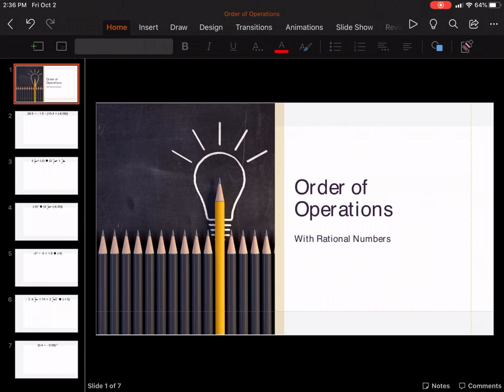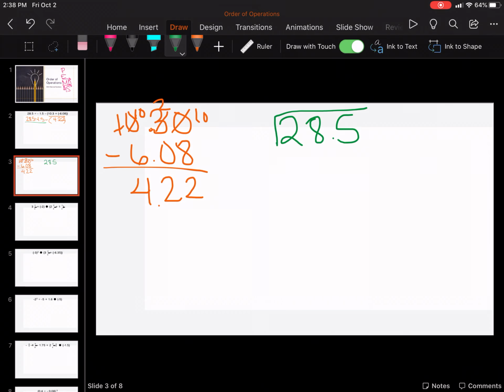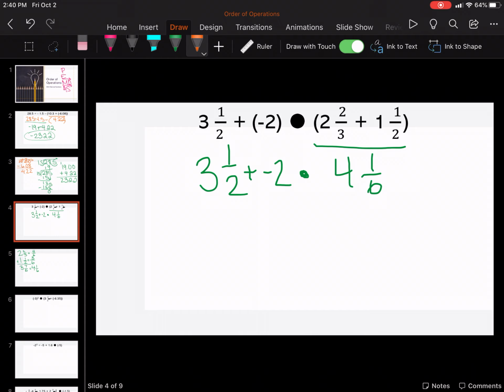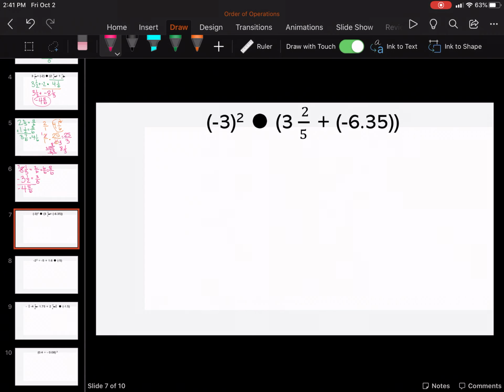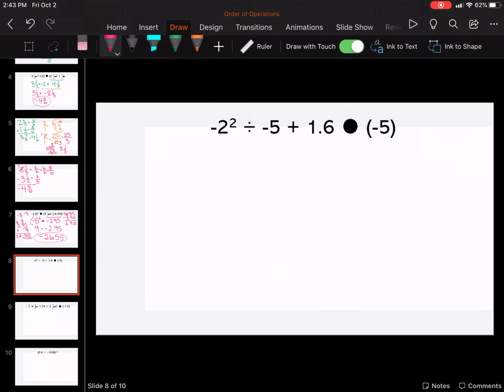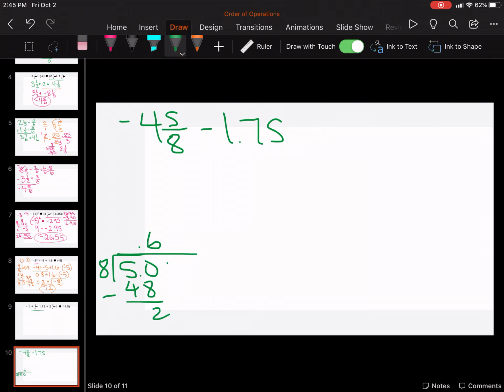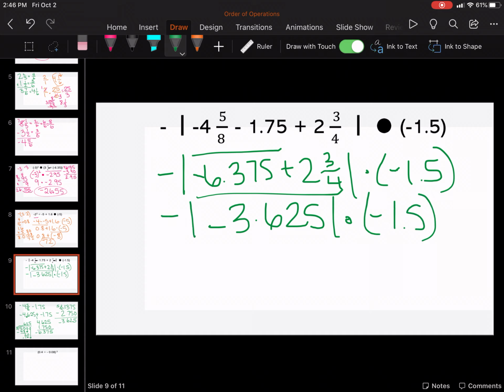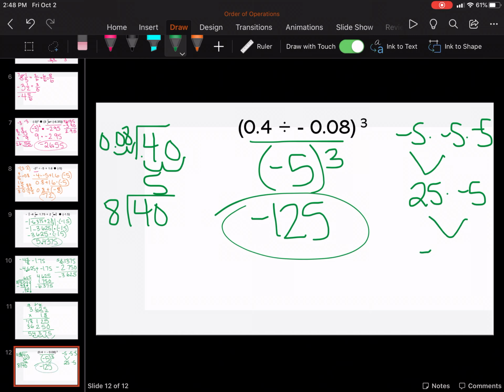Order of Operations (with rational numbers)